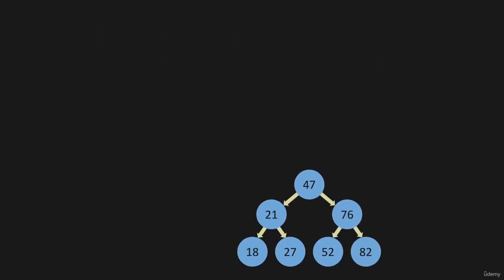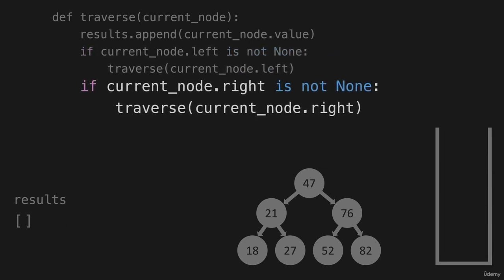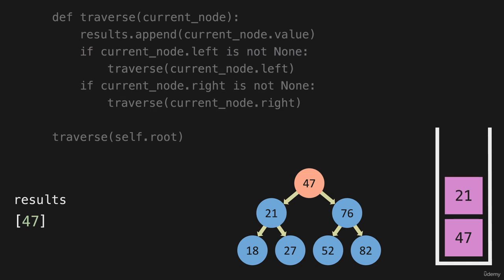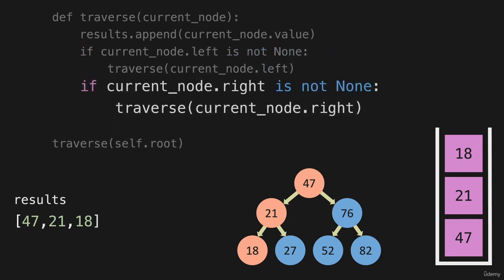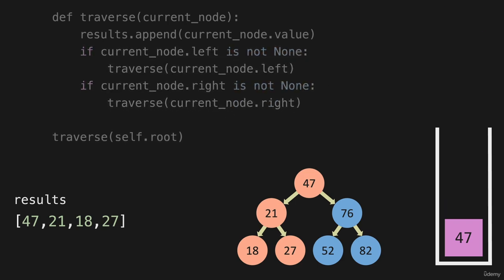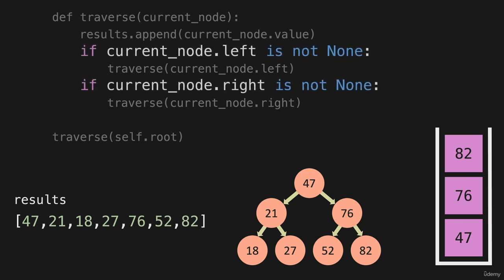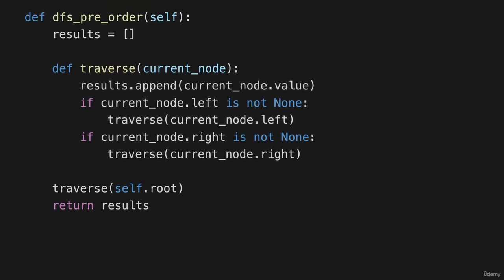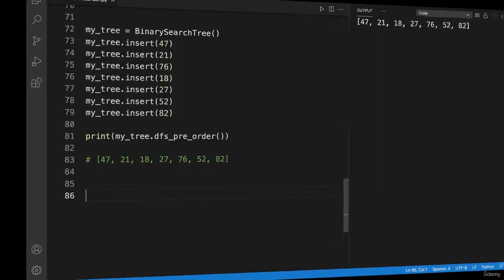104 DFS PreOrder Code